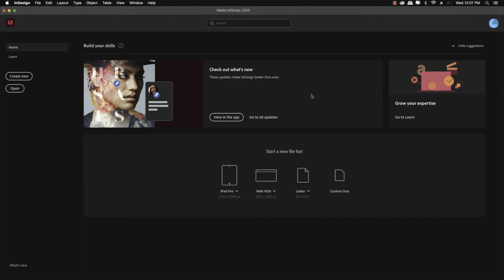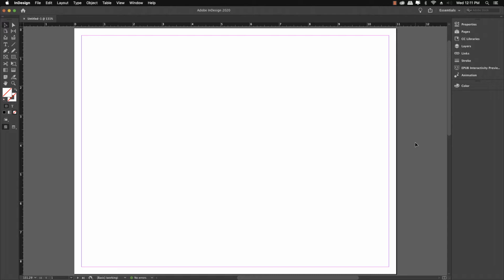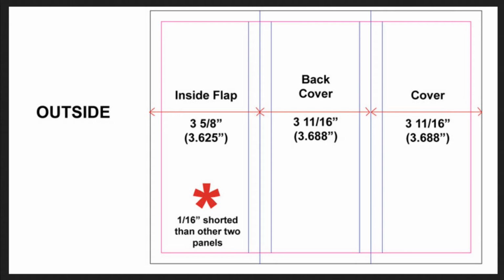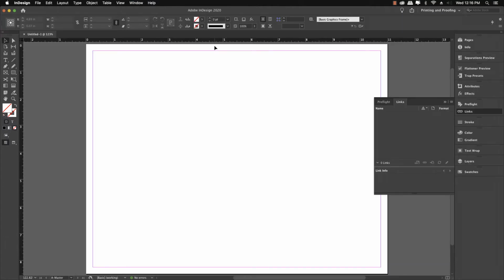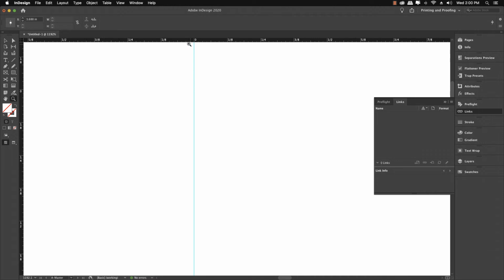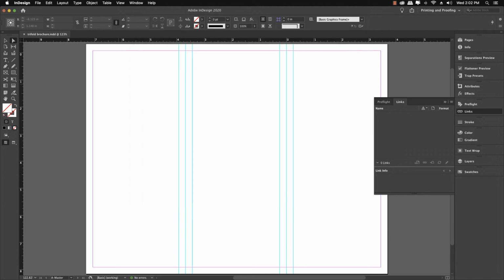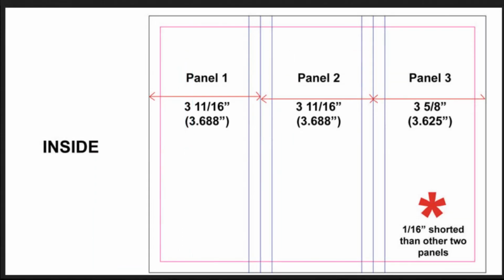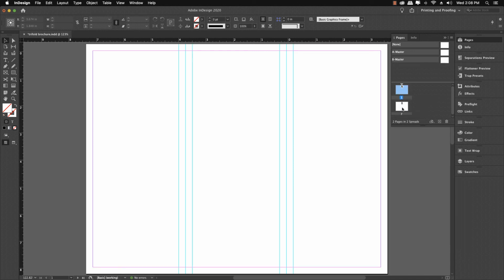Trifold brochure demo part 1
In part 1 of this project, we will create the pages with a special column setup just for this layout.  In part 2, we will create a mock-up for our client with graphics and placeholder text.